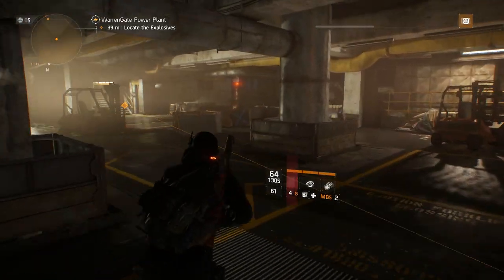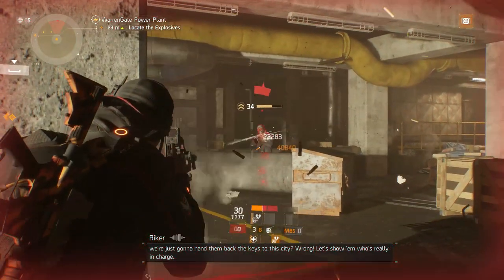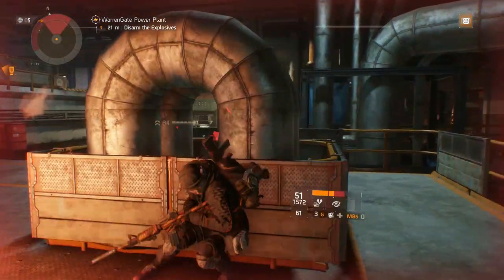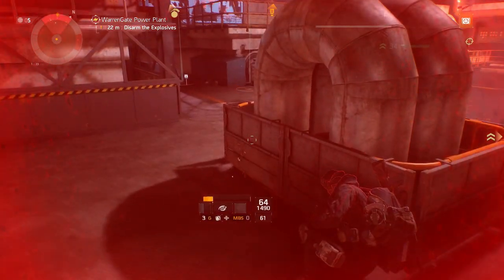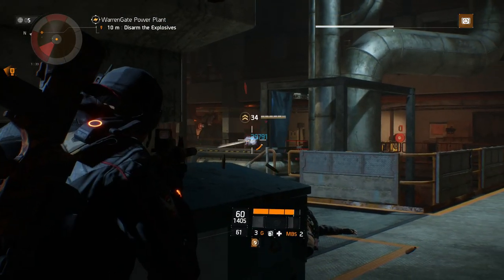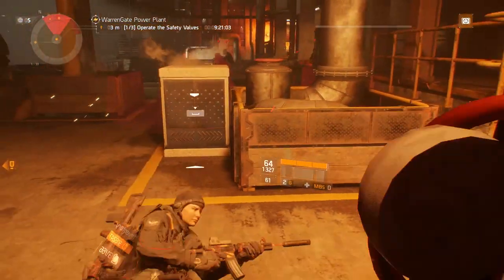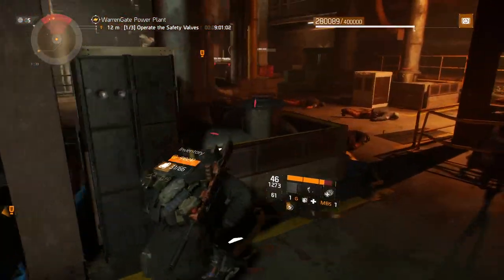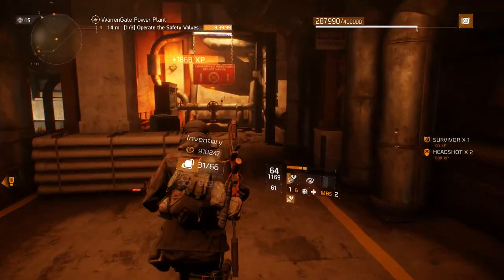Why Armor Needs Changing. (The Division) Discussion!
Today we are going to have a discussion about why I think the way armor works in The Division is really holding the game back. Let me know what you guys think in the comment section below! I am very interested in what you guys have to say! Remember this is more for PvP but It would be easy to tweak npc damage based on the ratio of what they change health to make it feel the same in PvE.